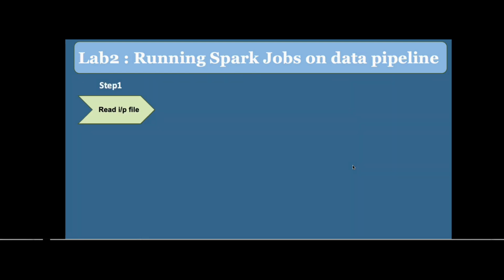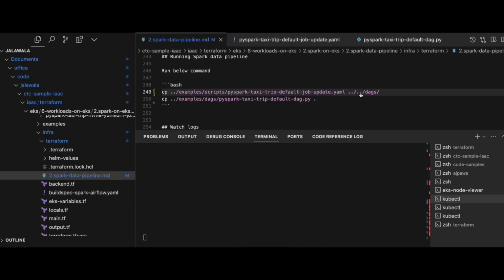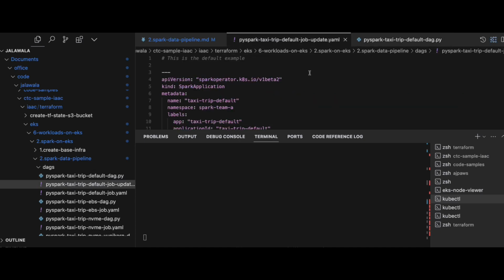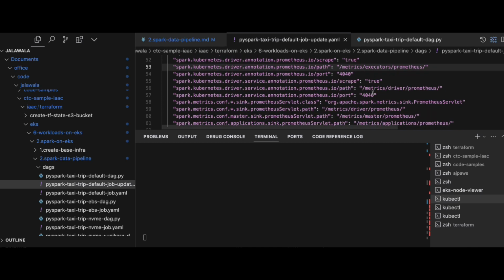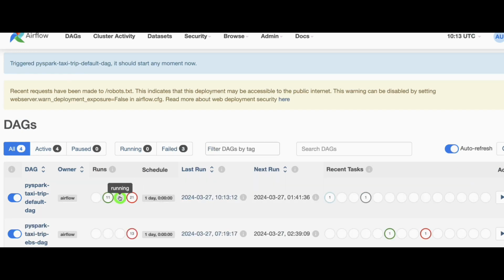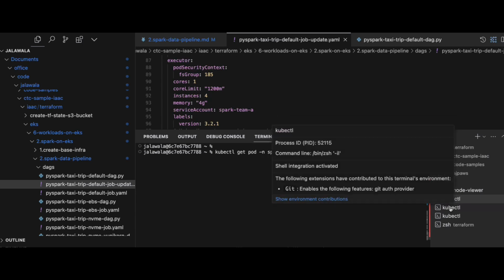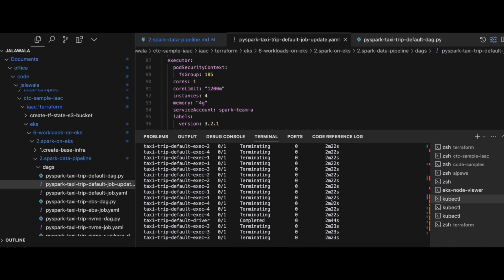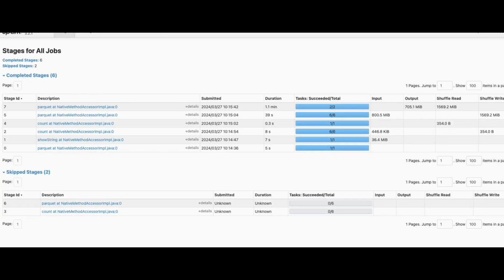Spark on Amazon EkS Deep Dive | Lab 2: Running Spark Jobs on Data pipeline in EKS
0:00 - Introduction to CTC Channel

Playlist - Spark on Amazon EKS. Deep Dive